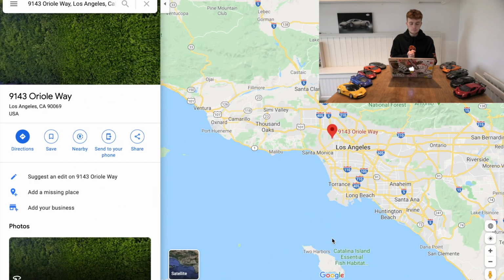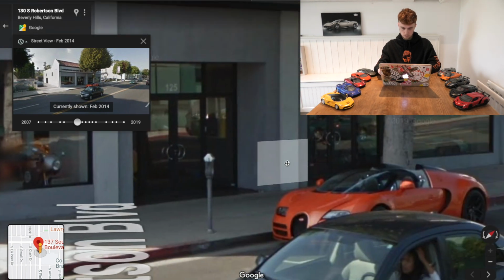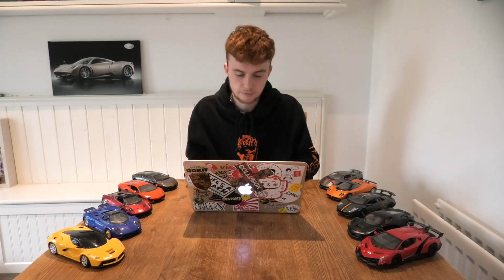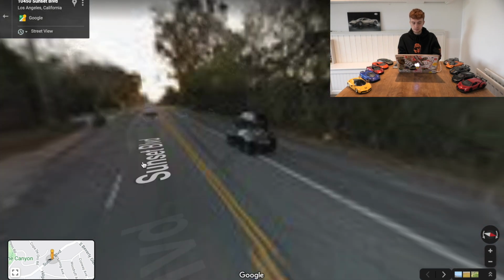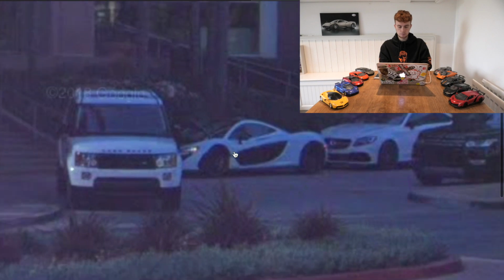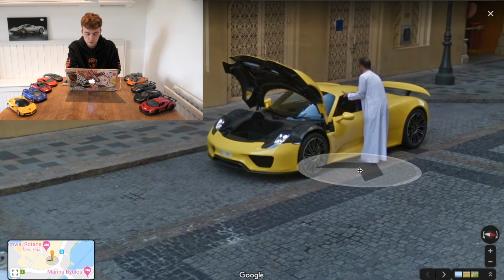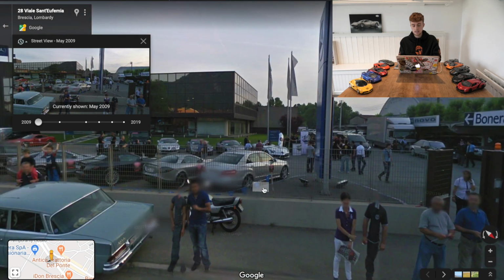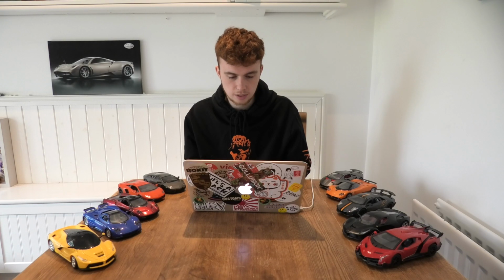SuperCar Spotting on Google Maps - Around The World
What is up everyone and welcome back to a brand new episode that i have come up with to share with you guys whilst I'm still in lockdown and can't spot in real life due to this Virus going around.

Today I bring you SuperCar Spotting on google maps part 1 where I go around the world searching for the best cars hunting them down on the streets, well known hotels, showrooms and in garages, I've tired to find the best of the best supercars and hypercars and give you my top 10 in this episode with some extras.

Would like to give a huge shoutout to Dan for helping out with this car spotting, go follow him on his Instagram

And another shoutout to google street view supercars for again helping me find some of these and giving me some locations, go follow them on Instagram!

If you enjoyed this video please tell me in the comments below, drop a like and subscribe if you haven't, would love to see some of you guys feedback on the video.